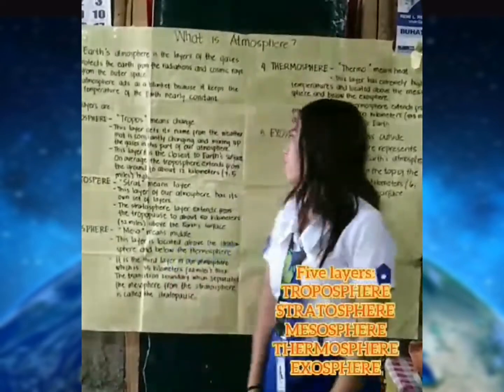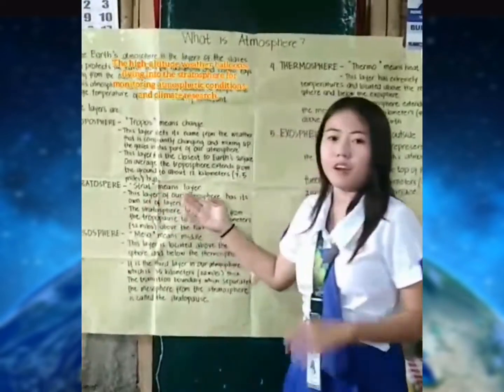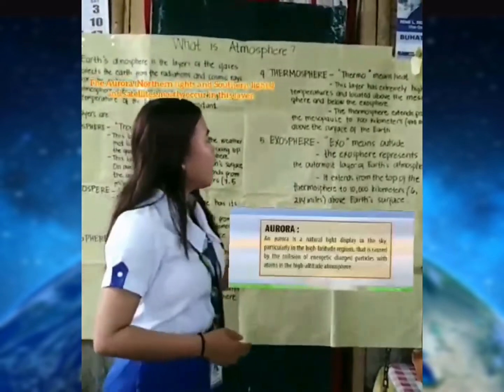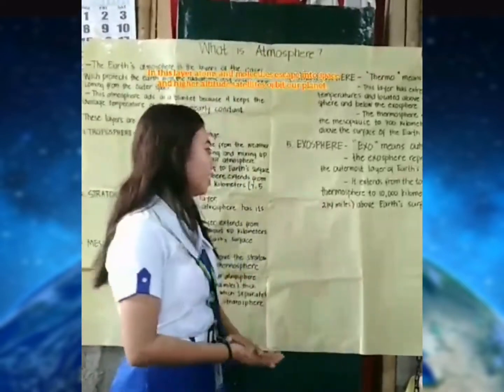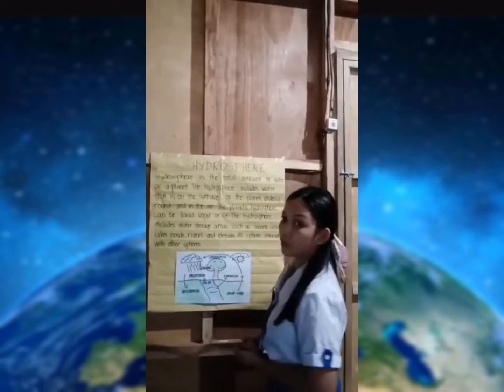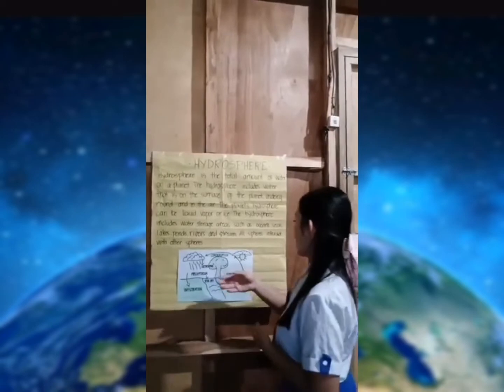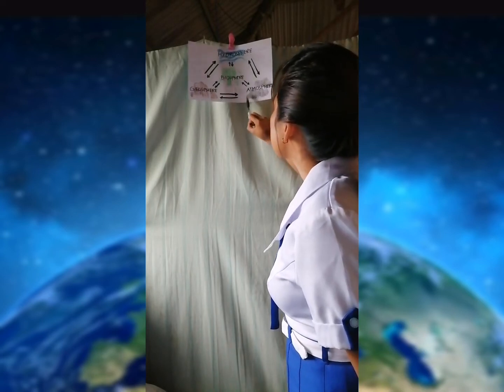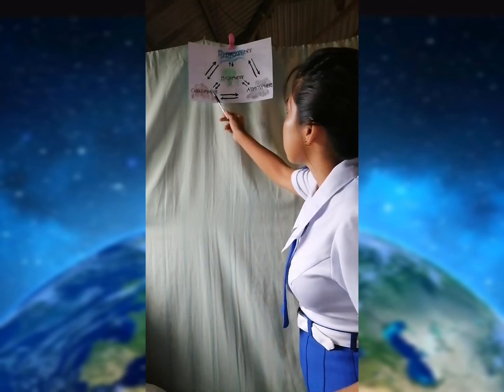Earth System Group 2